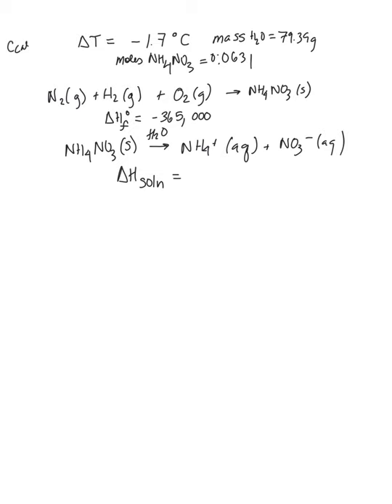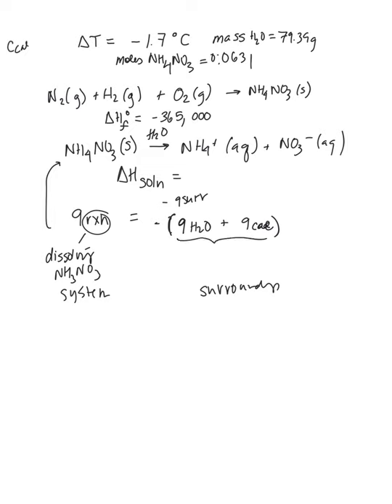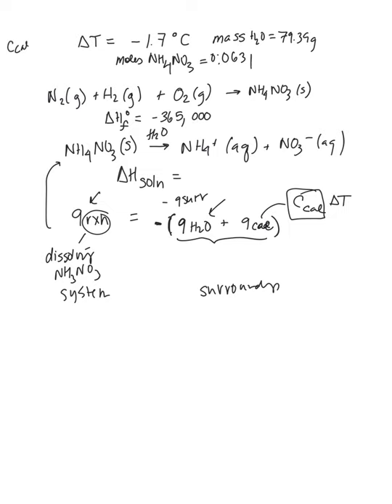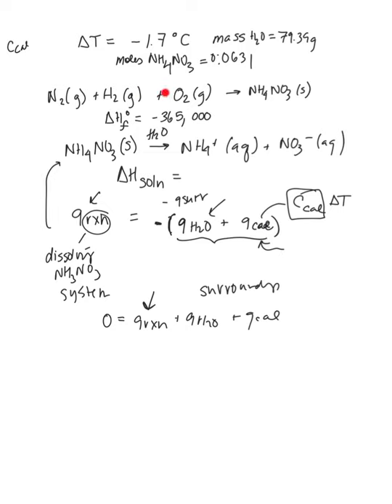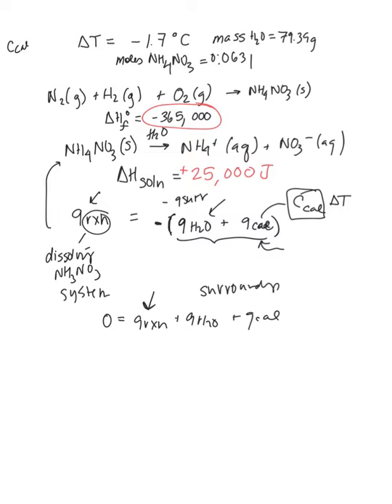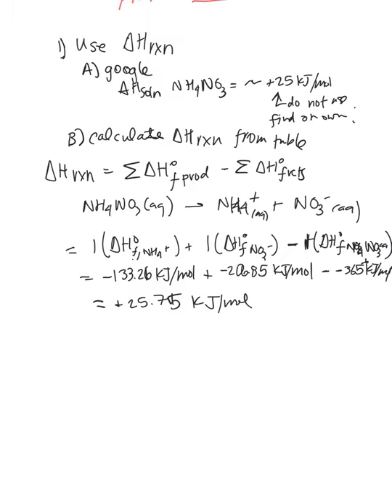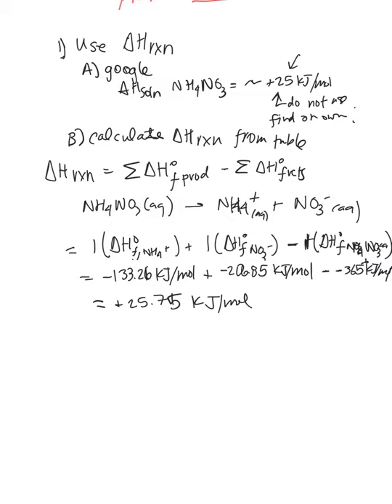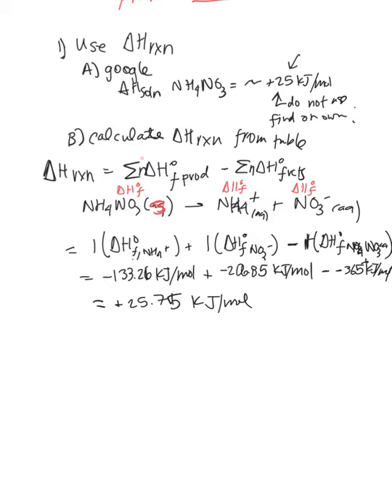enthalpies of formation